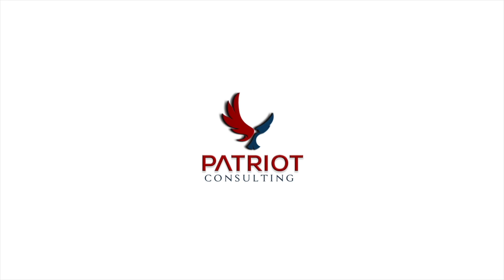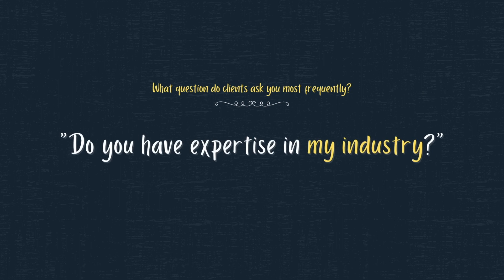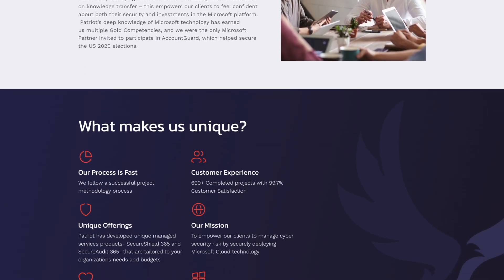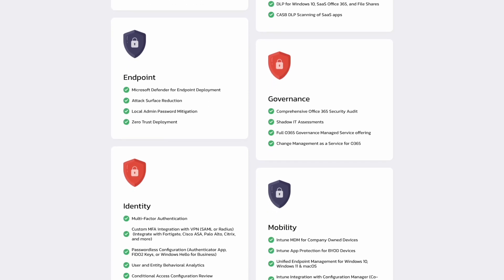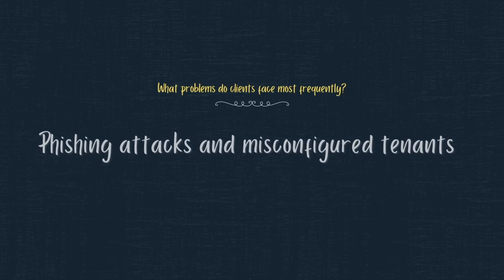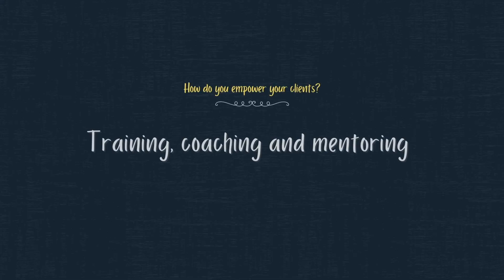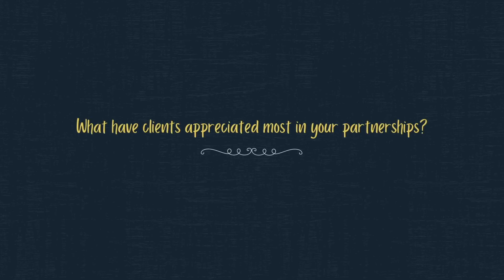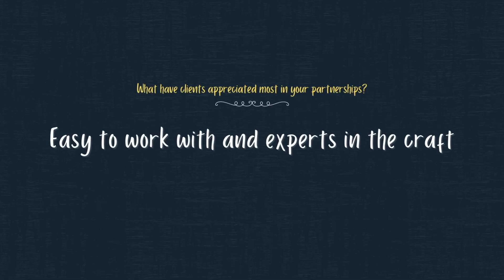About Patriot Consulting Technology: Our Approach, Philosophy and Promise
How do we identify our clients' cybersecurity needs and solve them? What is it like partnering with Patriot Consulting? How do we help our clients save costs? What makes our services unique?

Join founder and CEO of Patriot Consulting Technology, Joe Stocker to learn more about our approach, philosophy and promise.

About Patriot Consulting
Patriot Consulting Technology Group is one of the top Microsoft Security Partners in the United States. We have secured more than 1 million users using Microsoft Security technology. We focus 100% on securely deploying Microsoft Cloud technology with an emphasis on knowledge transfer – this empowers our clients to feel confident about both their security and investments in the Microsoft platform.  Patriot’s deep knowledge of Microsoft technology has earned us multiple Gold Competencies, and we were the only Microsoft Partner invited to participate in AccountGuard, which helped secure the US 2020 elections.